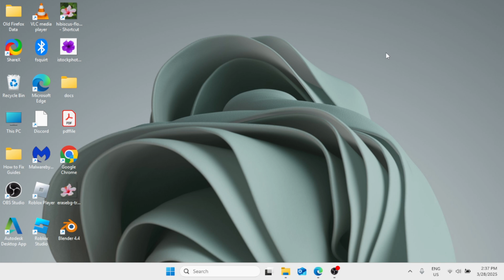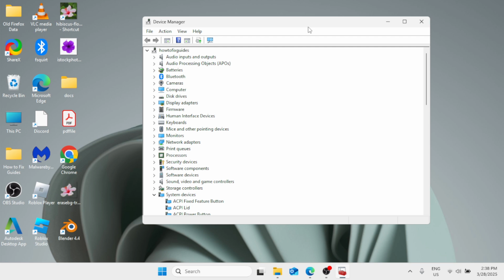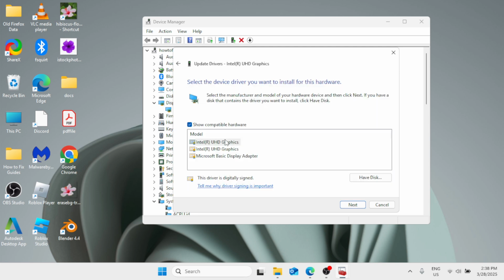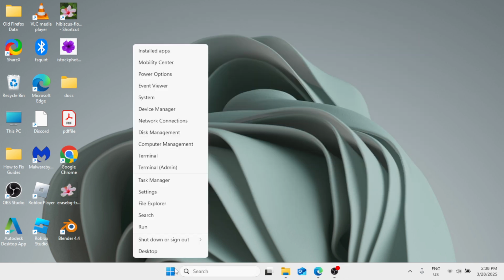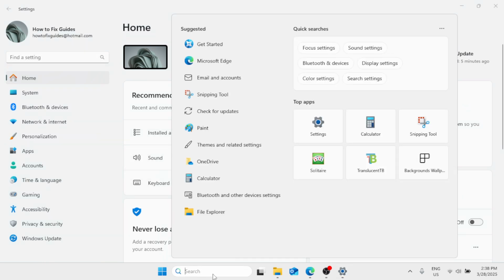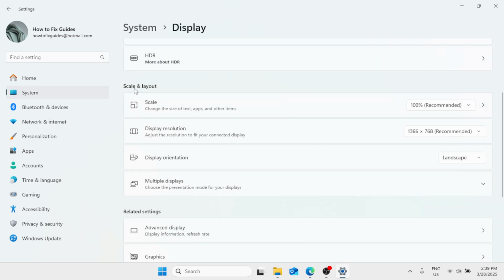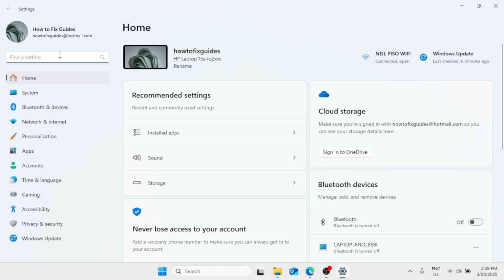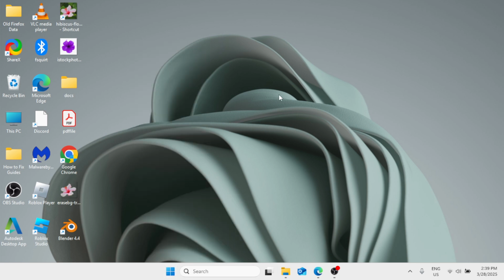How to FIX Stretched Screen Display Issue on Windows - EASY FIX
Is your screen looking stretched or distorted on Windows? This issue can be caused by incorrect display settings or outdated drivers. In this video, we’ll show you how to fix the stretched screen problem easily. Watch till the end for step-by-step instructions!